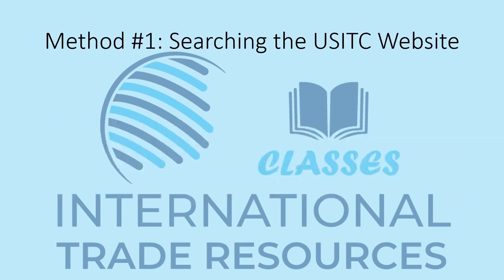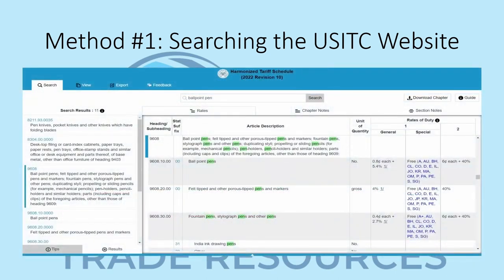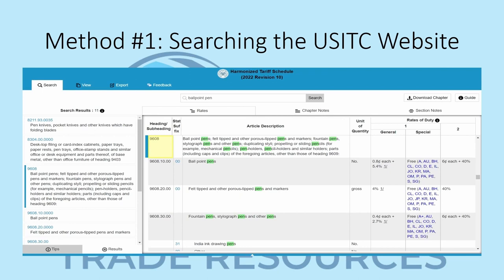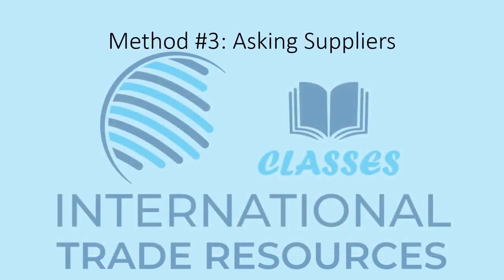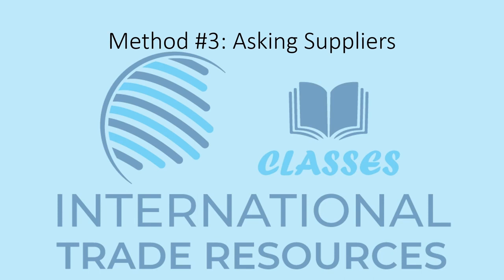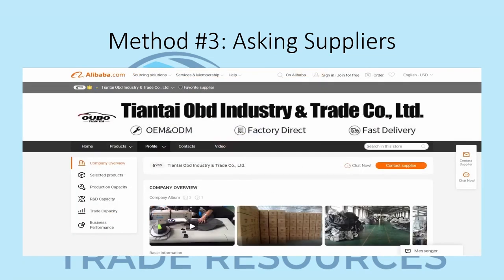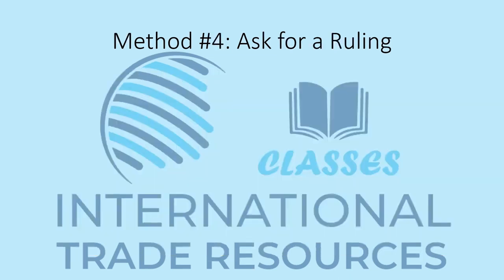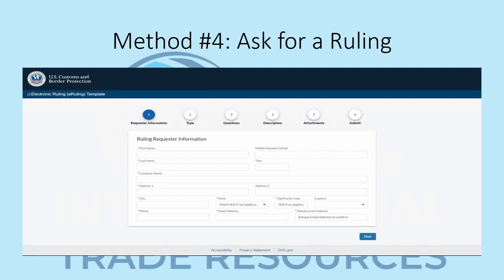[REUPLOAD] How To Find Your HS Code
Taking another look on how to find your product's HS code.